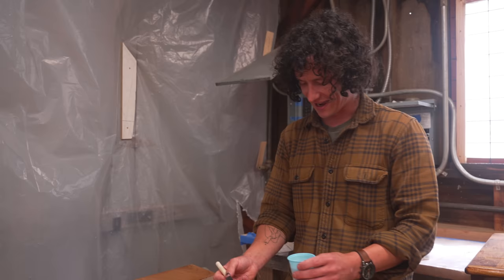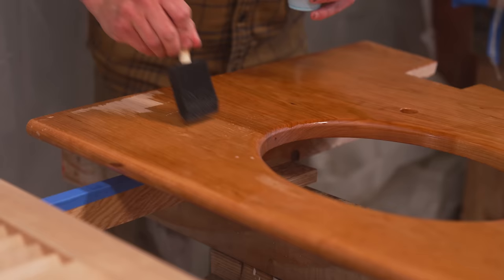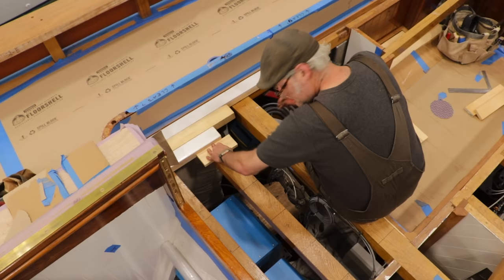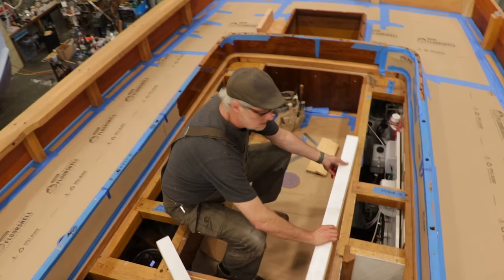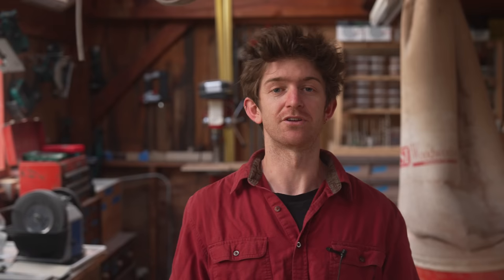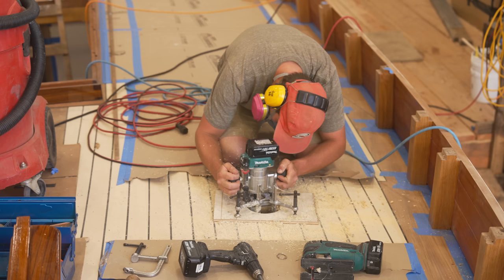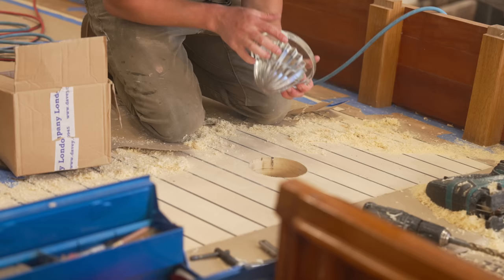Woodwork and Varnish inside a wooden sailing yacht.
EPISODE 160

In this bonus episode we see the deck prisms and the head cabinetry get installed!

My Wishlist

MANY THANKS!

Music;
West Coast Trip - Gunnar Olsen
Hills Of Mexico - Wayward Jane
Cheating Juarez - John Deley and the 41 Players

 (EP160)